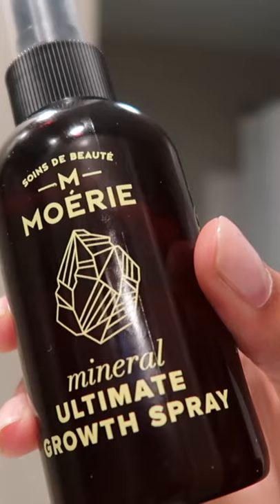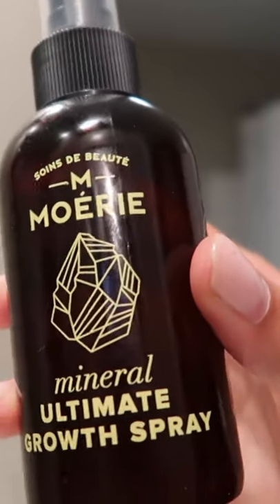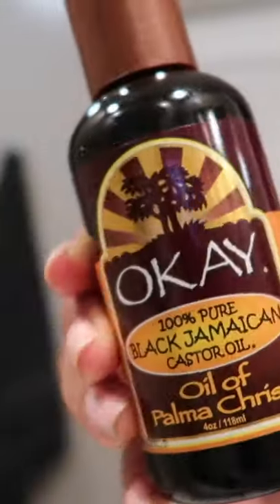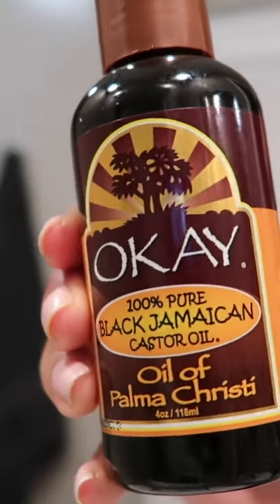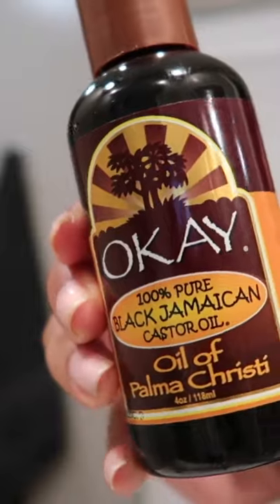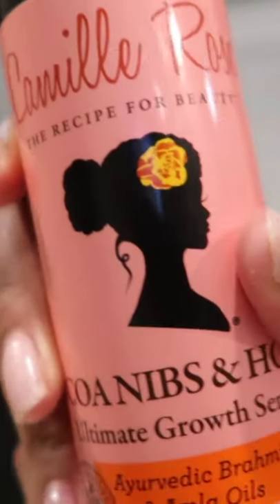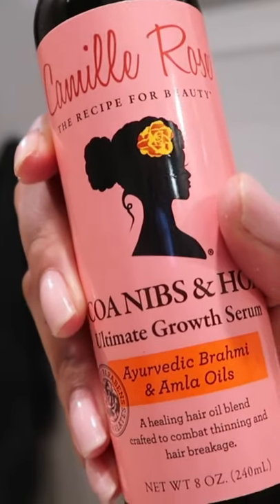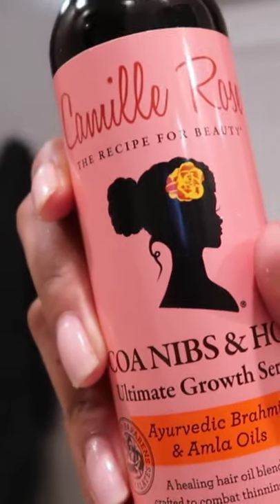HOW TO Grow Hair FAST | Ultimate Hair Growth Products for Natural Hair-How to Grow Long Hair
Hey homies! My natural hair has grown long pretty quickly and I wanted to share with you some of the products that have helped to grow my hair long and fast. Here are two of the hair growth products that I use but there are a few more hair growth products that I like, in addition to some techniques I've been doing to my natural hair which has helped it to grow long fast. Let me know what your hair growth products are!

Products Mentioned:

(SIMILAR) OKAY | Extra Dark 100% Natural Black Jamaican Castor Oil with Coconut Oil | For All Hair Textures & Skin Types | Grow Strong Healthy Hair - Moisturize & Revitalize Skin | 4 Oz:

Camille Rose Naturals Cocoa Nibs and Honey Ultimate Growth Serum 8 oz:

Moerie Ultimate Mineral Hair Growth Spray – For Longer, Thicker, Fuller Hair - with Biotin & Caffeine - Vegan Hair Products – Paraben Free – All Hair Types – Reverse Hair Loss:
Canon G7x Mark II Digital Camera Bundle + Canon PowerShot g7 x Mark II Deluxe Accessory Kit - Including to Get Started:

Diva Ring Light Super Nova 18" Dimmable w/ 6' Stand: